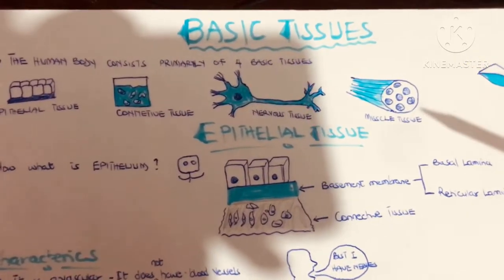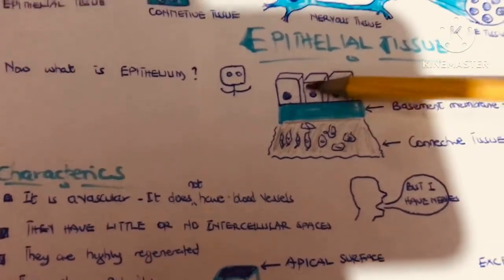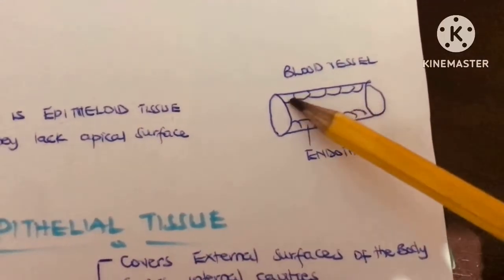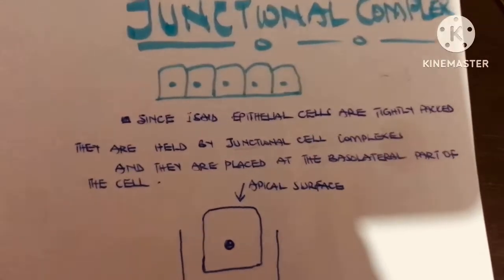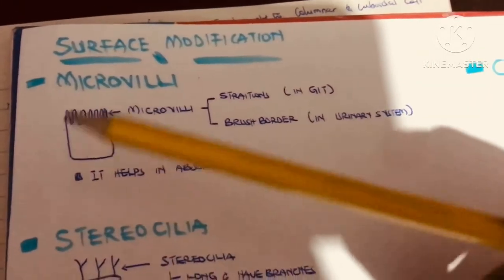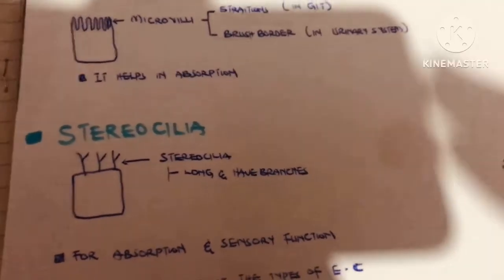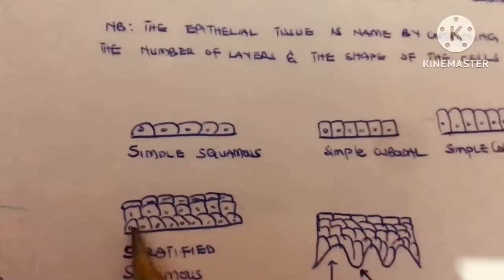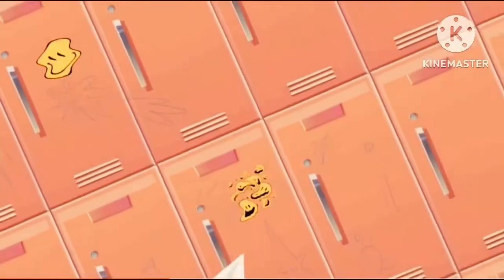EPITHELIAL TISSUE -ANATOMY ( ALL YOY NEED TO KNOW)